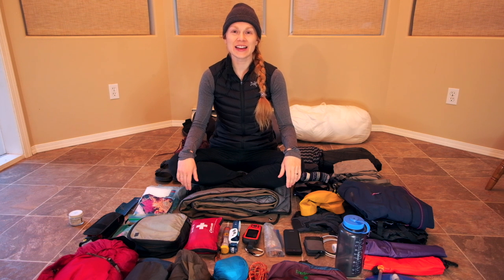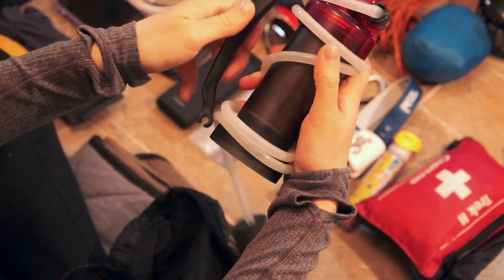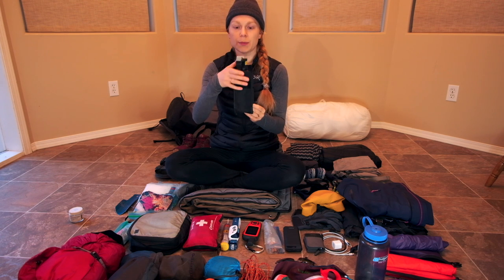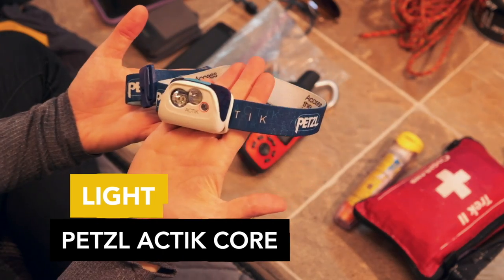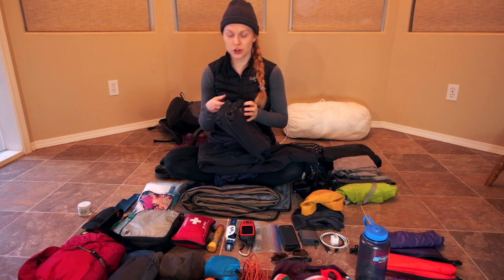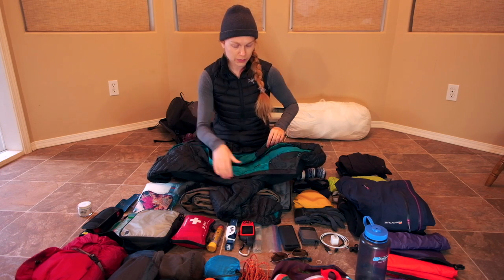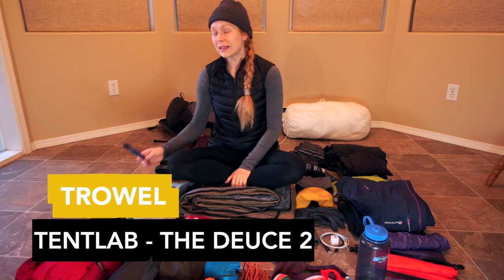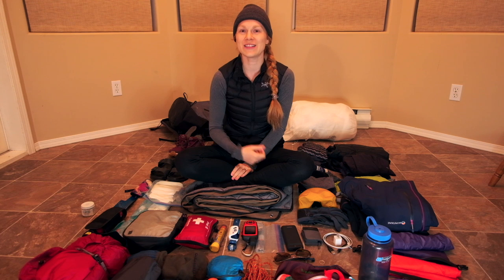BACKPACKING GEAR LIST AFTER 950KM SOLO HIKE: great divide trail thru-hiker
Krysta used all of the gear featured in this video during her +900km hike through the Rocky Mountains on the Great Divide Trail. She explains her gear philosophy which emphasizes dependability and resilience at the expense of extra weight.

Thanks for following our journey!!

-Millennial Mountaineer

Equipment used:
Krysta’s Backpack
Krysta’s Hiking Shoes
Krysta’s Sleeping Pad
Krysta’s Sleeping Bag
Krysta’s Pillow
Krysta’s Goretex Jacket
Krysta’s Down Jacket